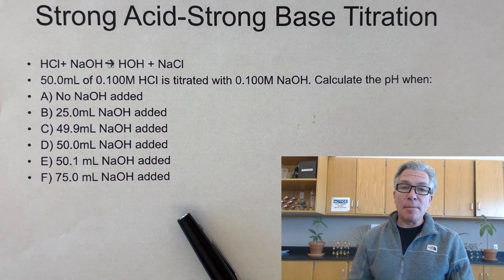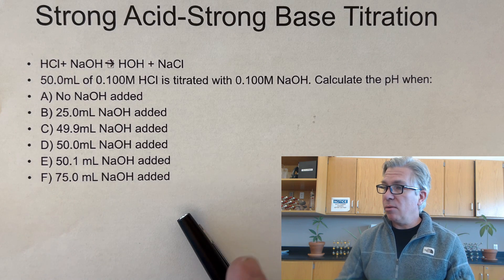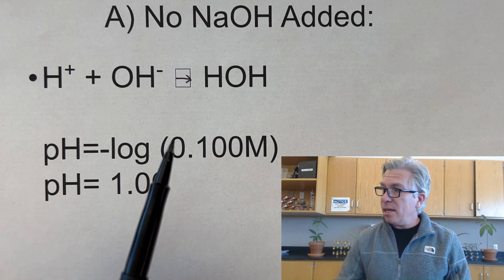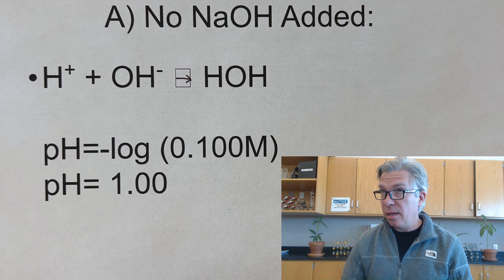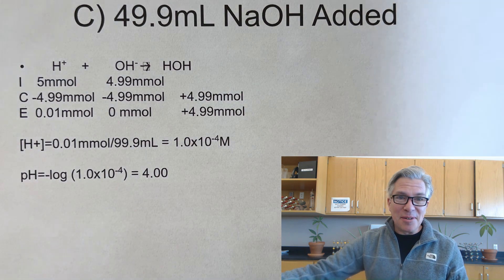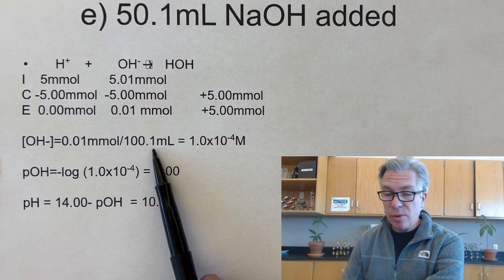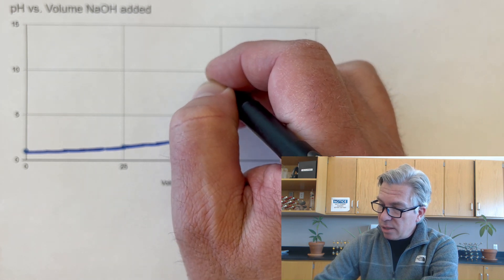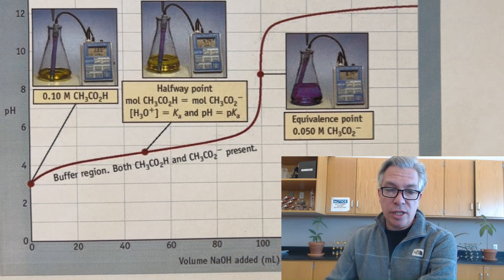Phenolphthalein does NOT turn pink at pH=7! So why do we use it? AP Chemistry Unit 8.5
In this video, we consider a viewer question about a previous video "Tips for the Perfect Titration"
Our friend asks why, when we want our endpoint to be pH=7.00, can we use Phenolphthalein, which turns pink during the range of pH=8.30 to pH=10.00? What is going on here? And can we really trust chemistry? Is chemistry fake??
Thanks for the question, @henryj.8528 , and I hope this video helps!